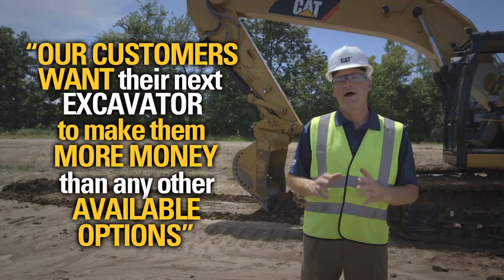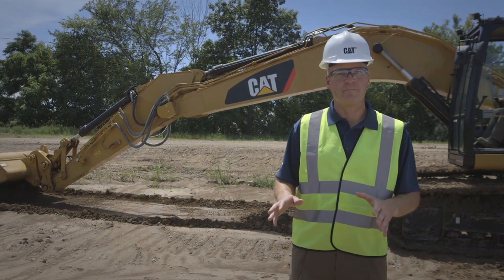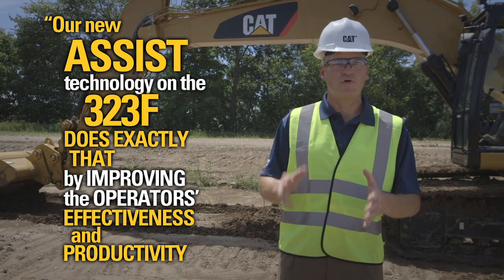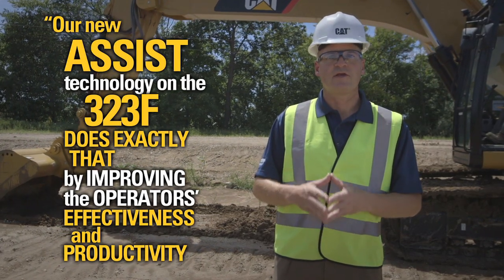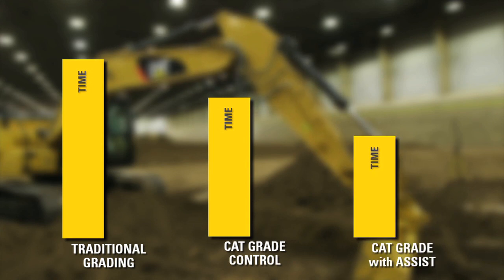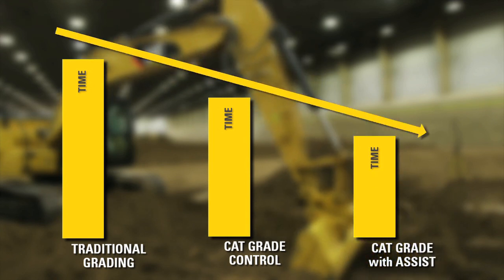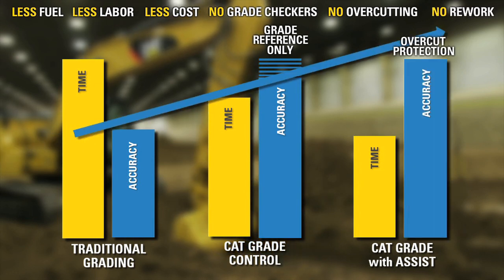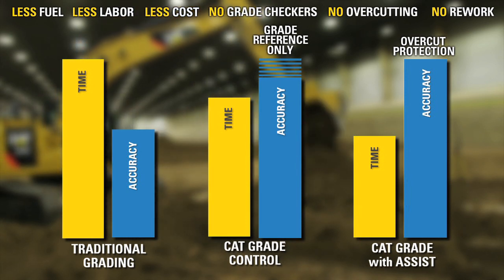Caterpillar Grade With Assist Automates Excavator Digging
New Grade with Assist functionality will automatically control boom and bucket angles to hold the bucket cutting edge precisely on grade. The operator only has to control the speed of the cut with the stick. Grade with Assist can be added to Cat excavators with either Depth and Slope or Accugrade. Find out more about Grade with Assist and excavator grade-control options